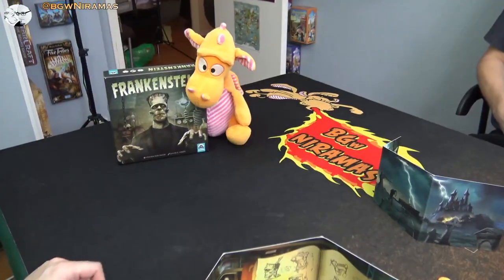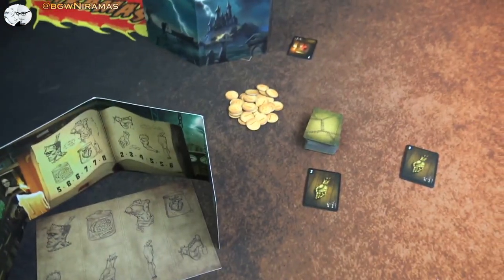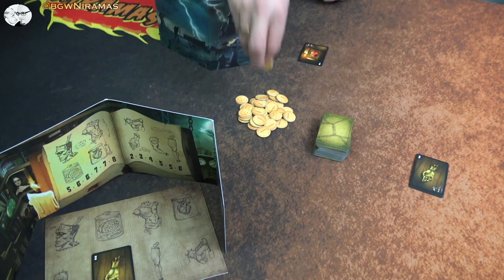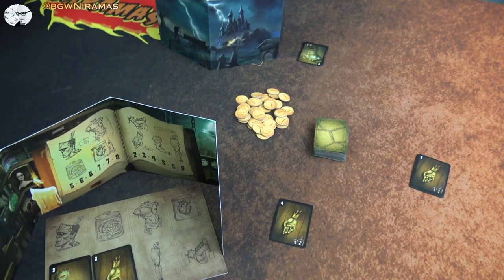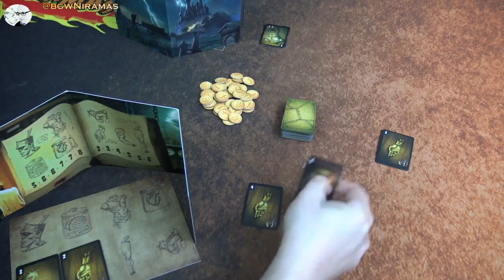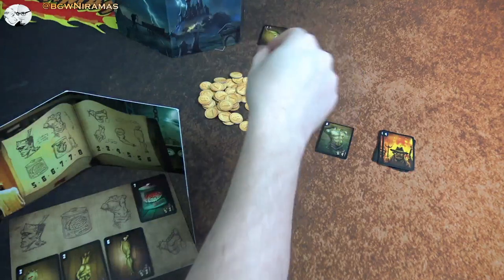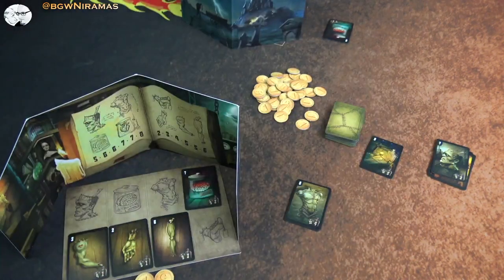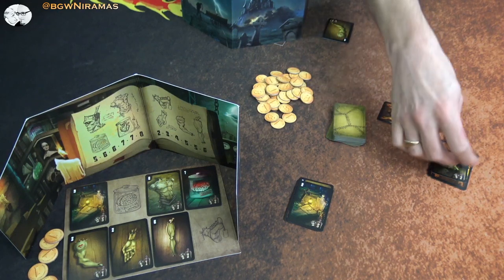Frankenstein - Playthrough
Niramas and Martin plays a full game of Frankenstein, a new game with great artwork and a theme out of the ordinary!